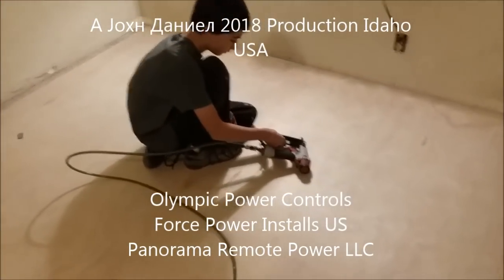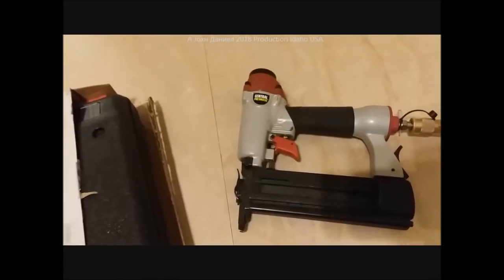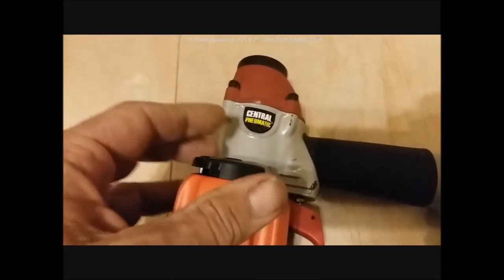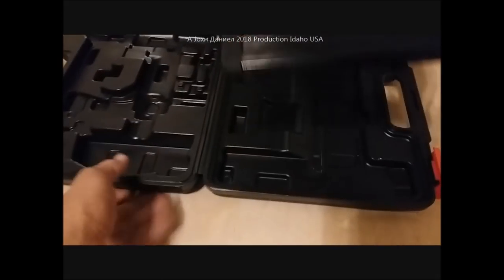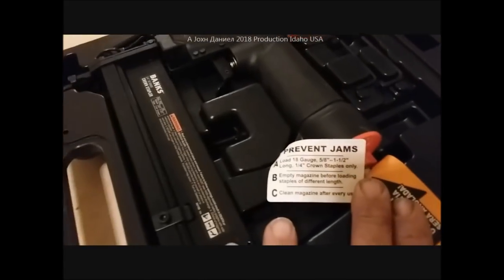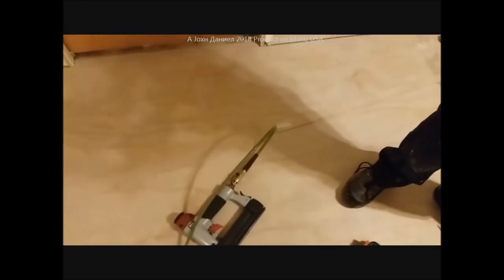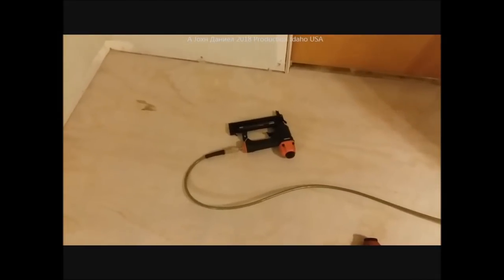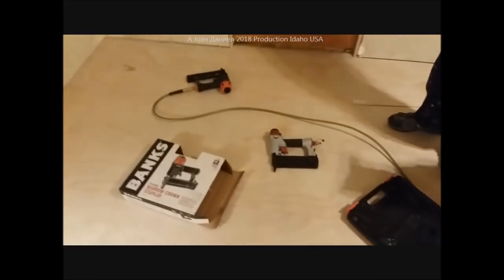Harbor Freight air staplers, OLD Style Vs. New Model reviewed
*PROVEN SOURCED SUPPLIES, TOOLS & PARTS*
CHEAP DEALS TO LOVE - ✨Name brand off grid electrical parts, overstock priced at My Temu App a $100 coupon bundle waiting for you. now to explore, shop, and save big on Terminals, Buss Bars, Controllers, connectors, Solar, and more from name brands for 20% less!
3/8" terminals for Rectifiers 200A & DIY Turbine Slip Ring 30/90A
3 phase Drop Wire "turbine to rectifier" (2) 10/3 awg or 8/3 awg Miscellaneous terminals for batteries THERMAL FAN SWITCH 40C 3 pole double brake Switch Solar Connects
3 way 63 amp Professional Cam Switches
12 volt 100 watt 2 to 6 ohm
24 volt 100 watt 4 to 8 ohm
48 volt 100 watt 6 to 12 ohm